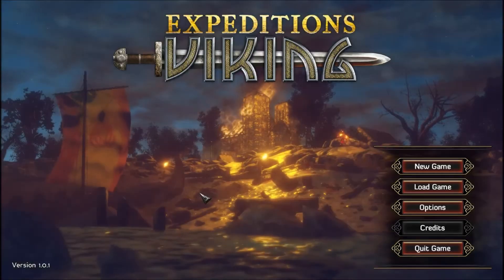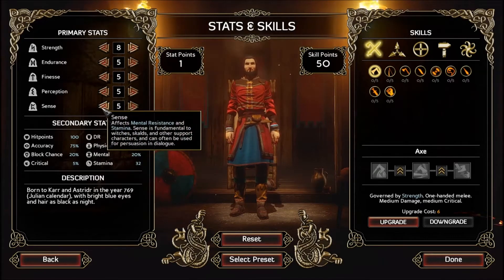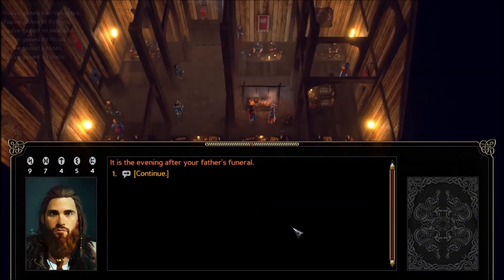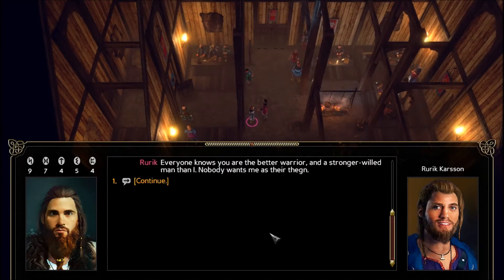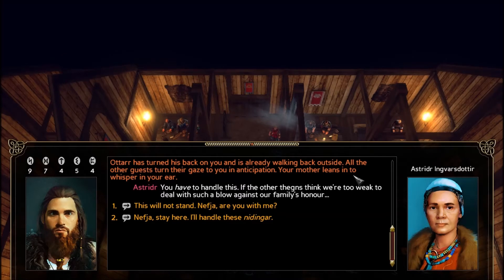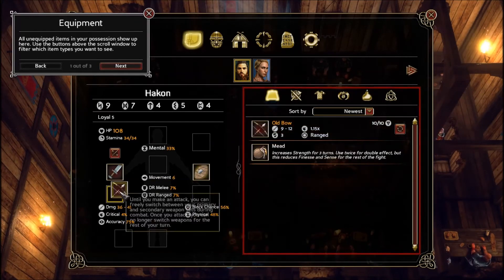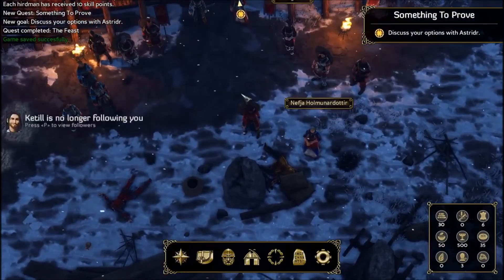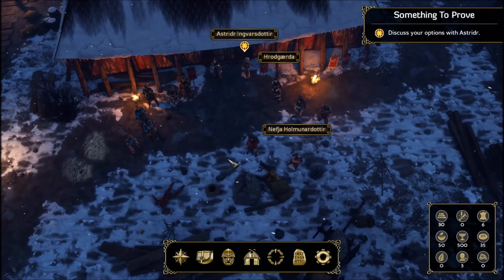Expeditions Viking - Pt.1 "Something to Prove" [Expeditions Viking Let's Play Gameplay]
Music